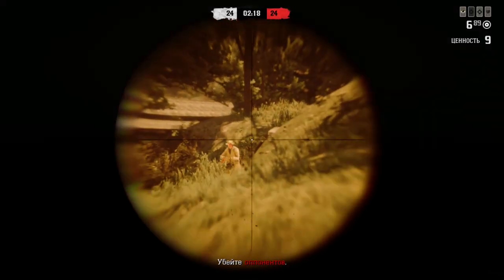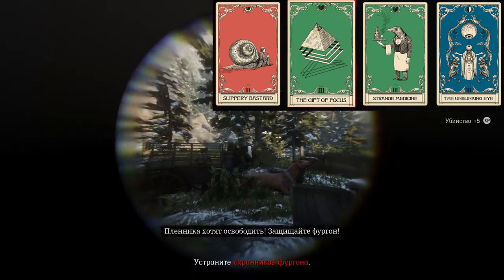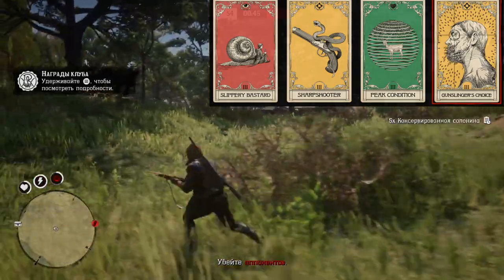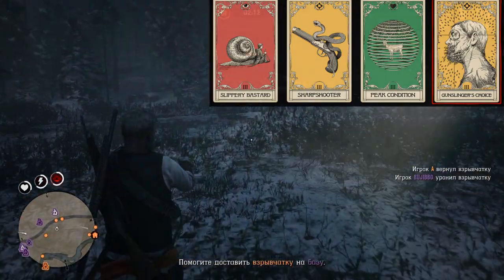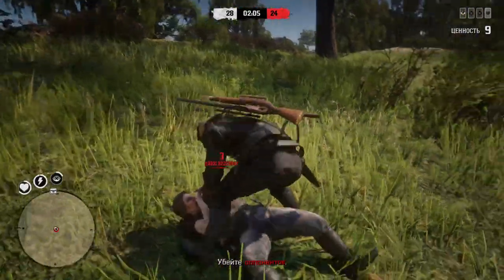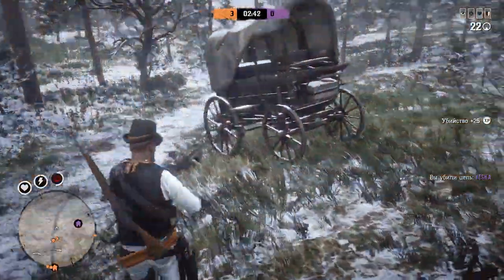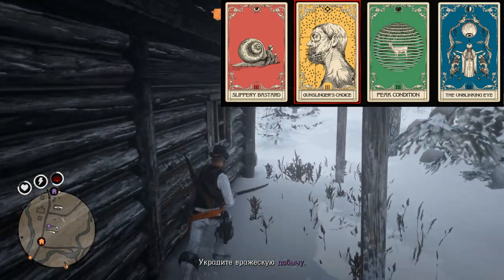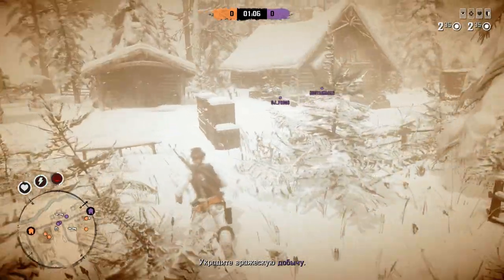Best new PVP and PVE builds for slippery bastard in rdr2 online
Best new PVP and PVE builds (ability cards + weapons) in rdr2 online with Slippery Bastard ability card. After the last red dead online update this ability card can be used not only in pve, but also in PVP in many different ways: slippery bastard works in rdr2 online pvp with using a scope on any weapon, with shotguns and even with the bow.